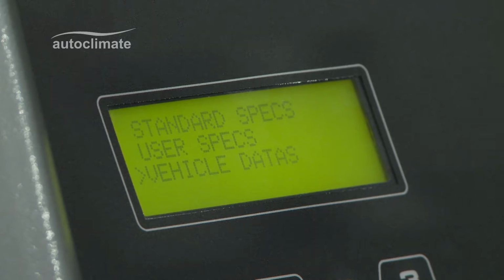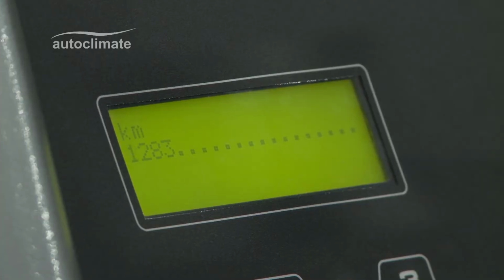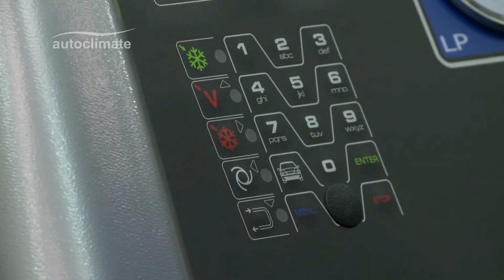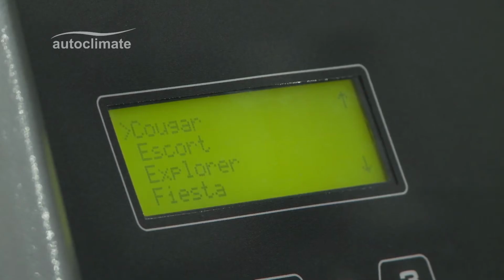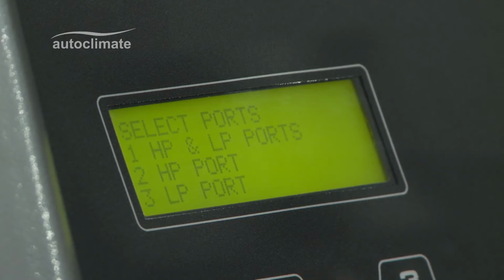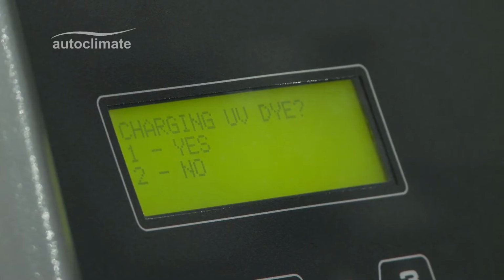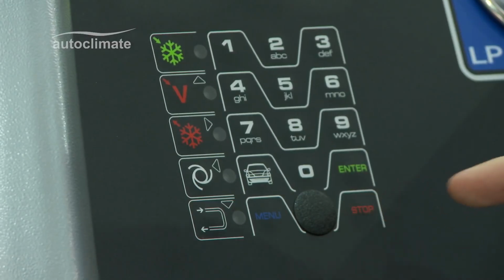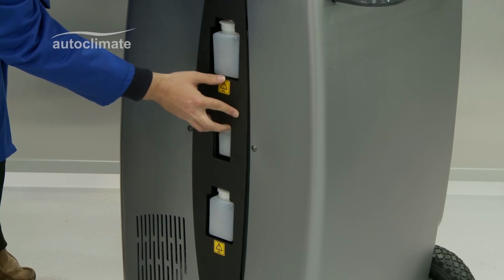شرح التشغيل الاوتوماتيكي لماكينة شحن الفريون Robinair AC690 Pro